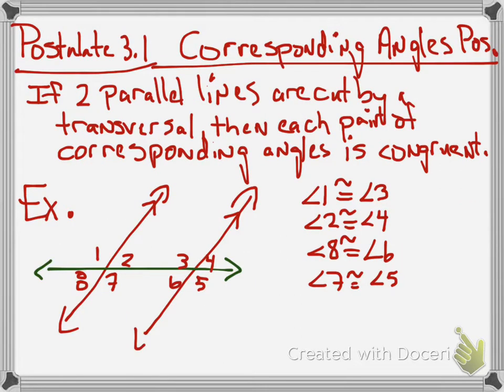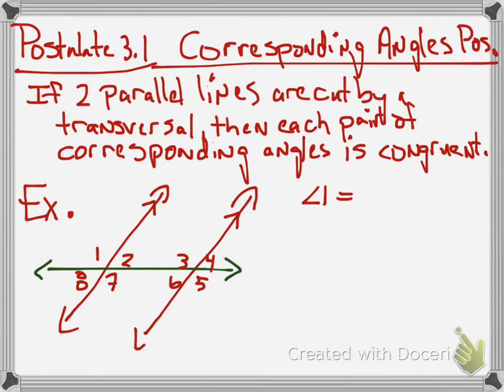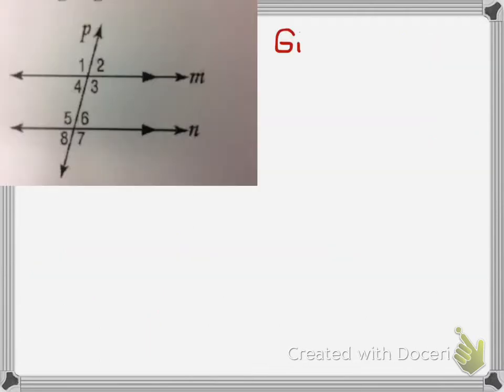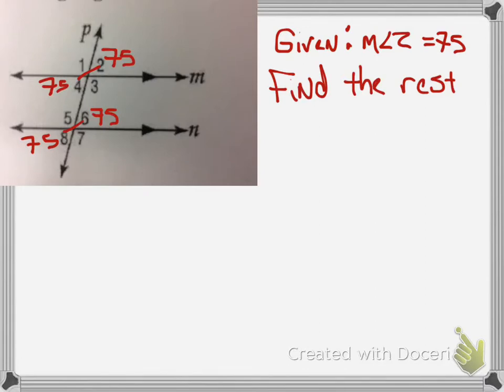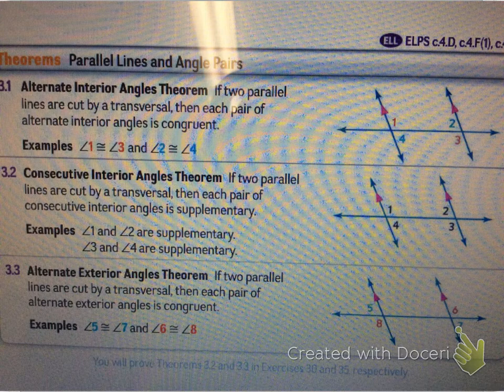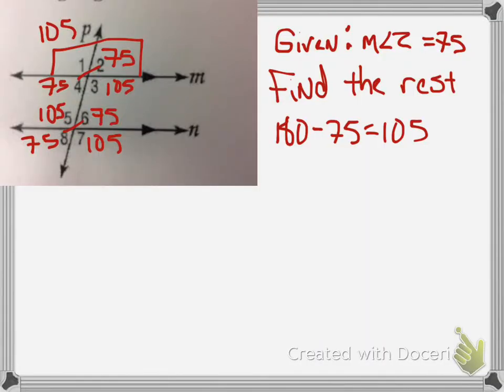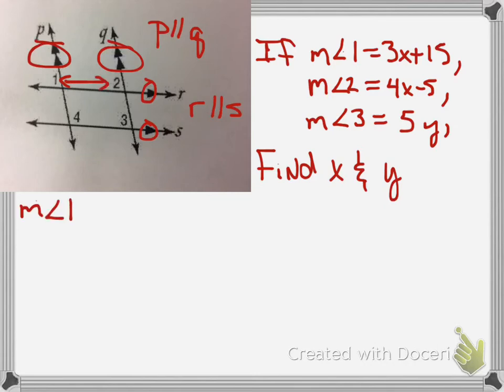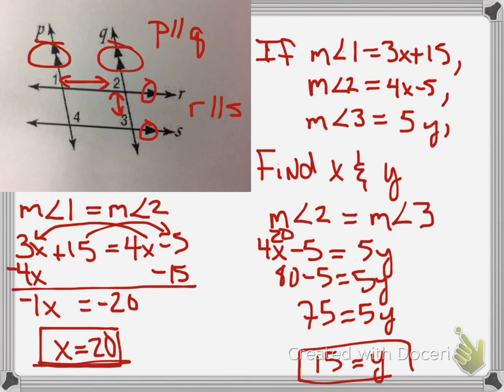angles and parallel lines